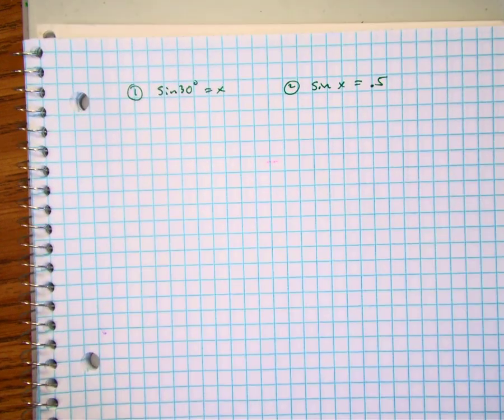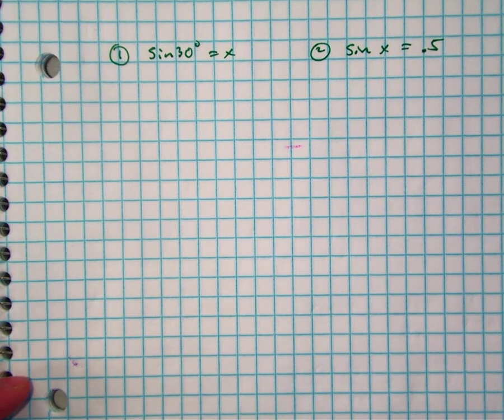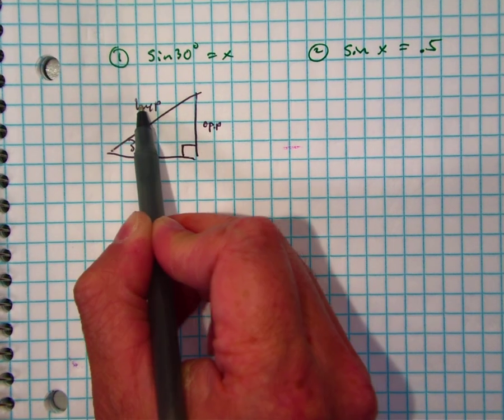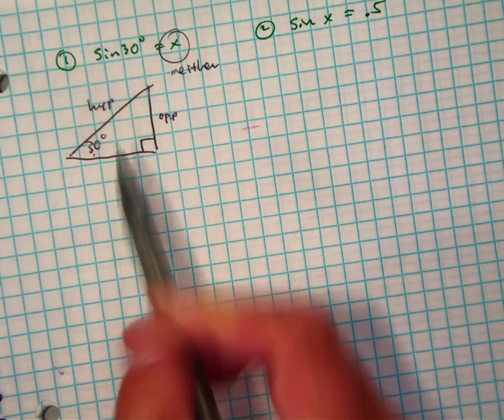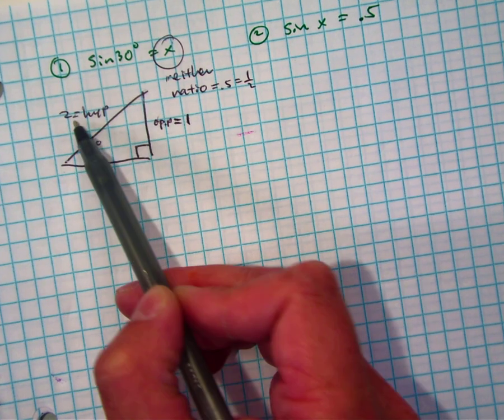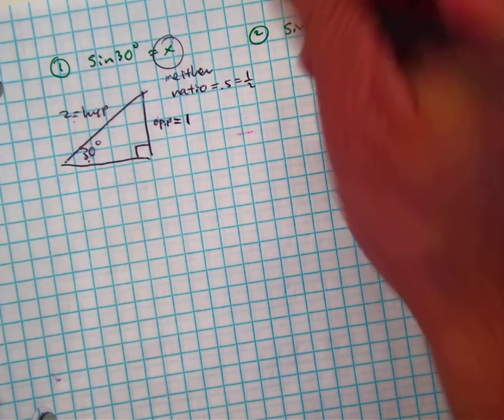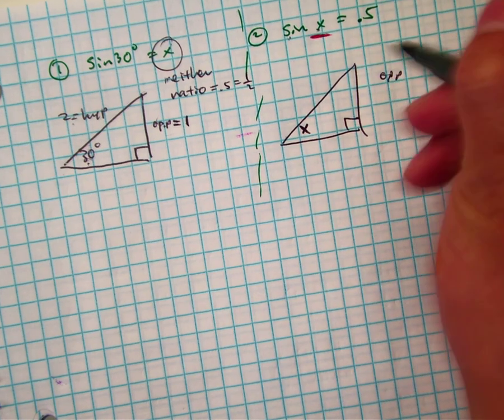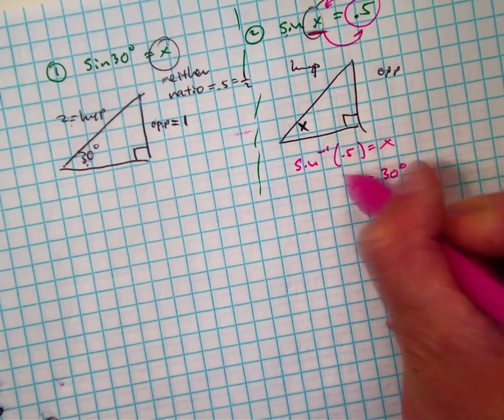x an angle, side, or neither